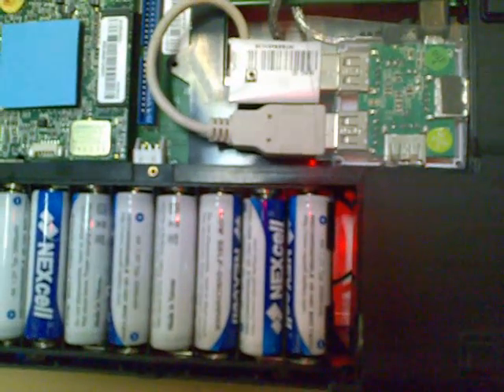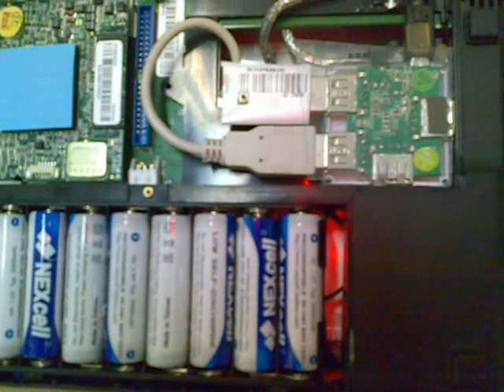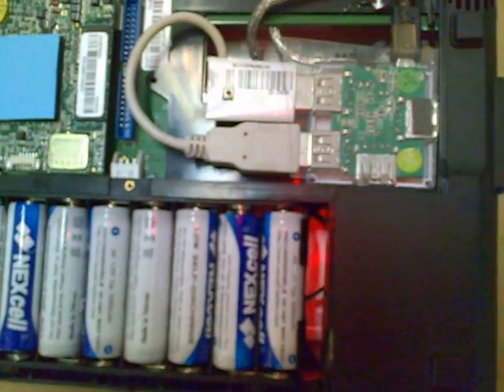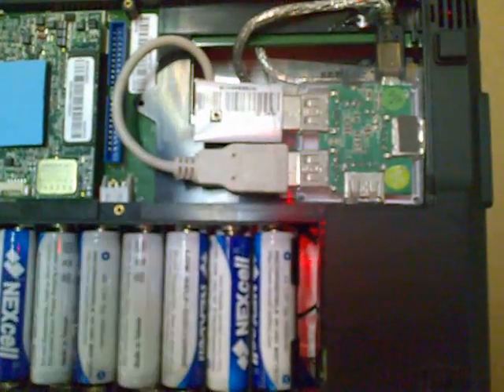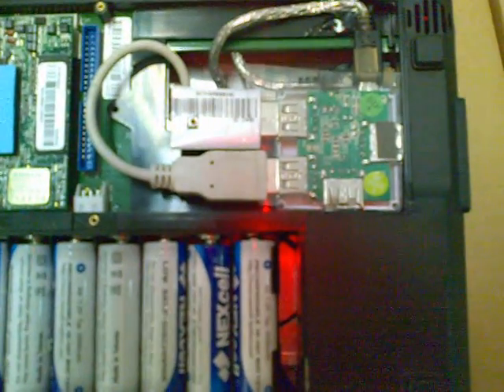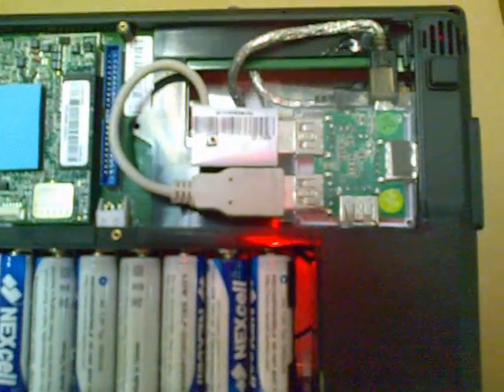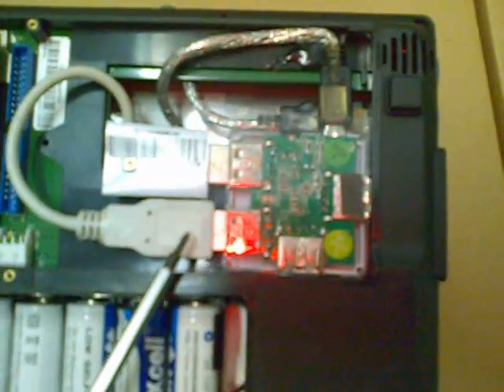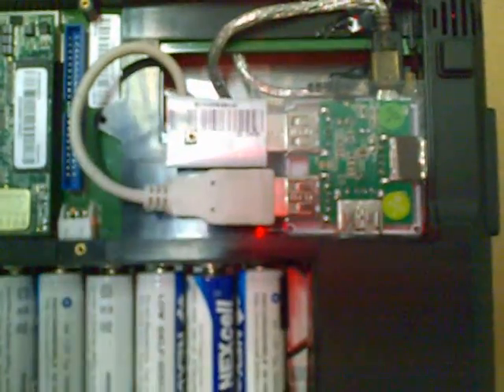Hardware modification for the EduBook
Shows adding a low-cost small hub to expand the functionality of the EduBook